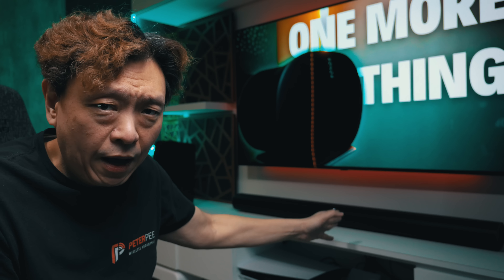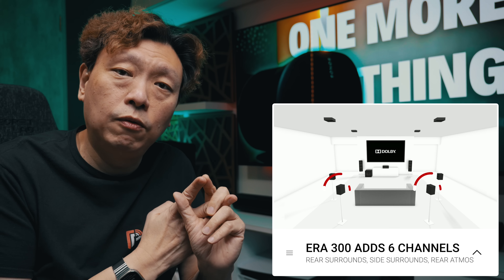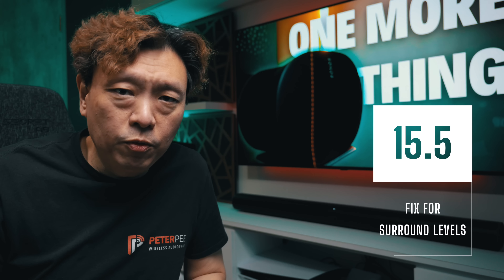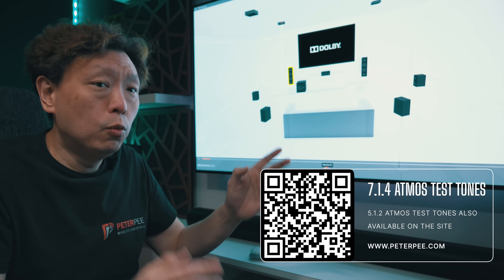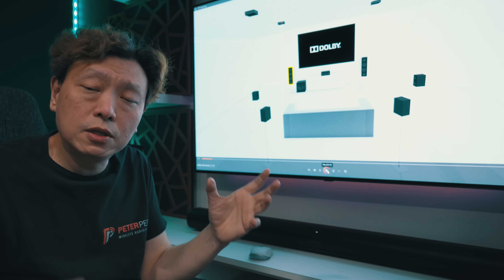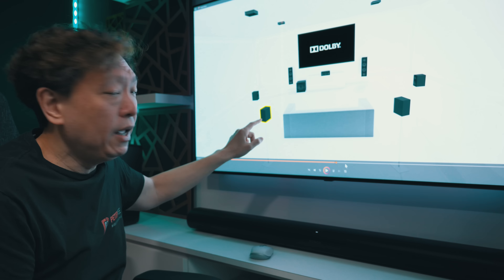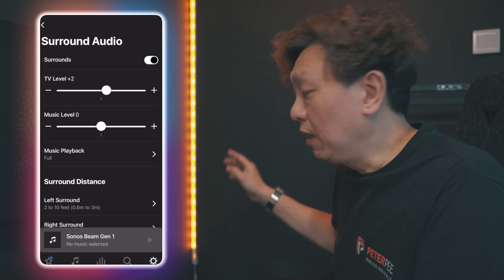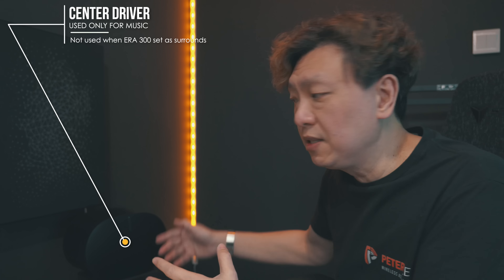Sonos Era 300 is the best surround for your Sonos Arc. Or is it?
I have been enjoying my Sonos Era 300, using them as surrounds for my Sonos Arc, adding 6 discrete actual physical channels of surround and height effects to my Dolby Atmos movies.

But did you know that there is one unresolved bug that has persisted from Day 1? Do you want to know if it affects you? Watch on.

Easier is to click the Super Thanks button or join as a monthly contributing member right here on my Youtube channel.